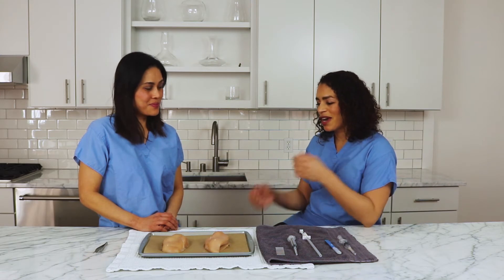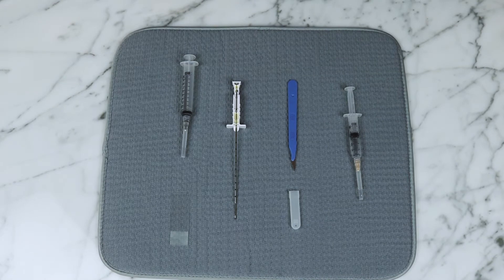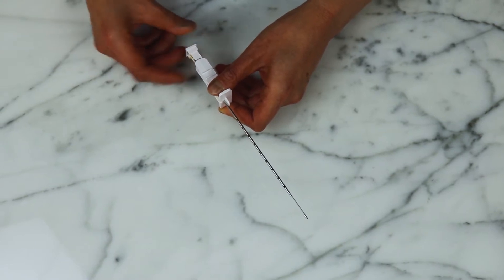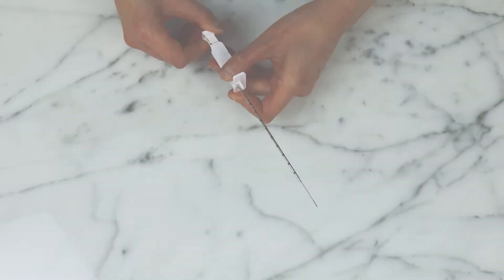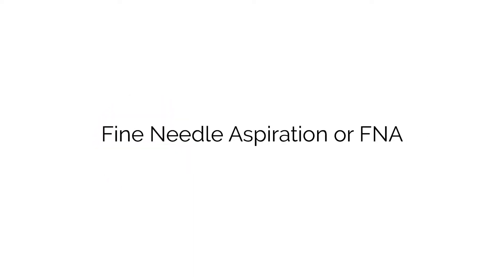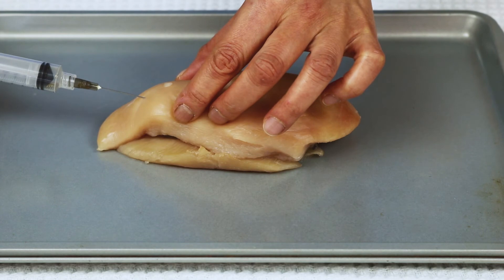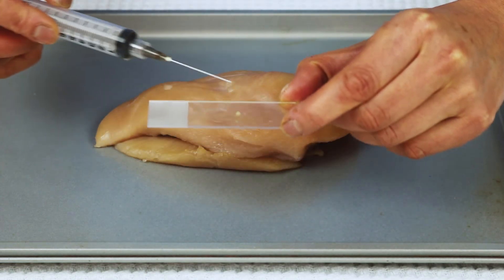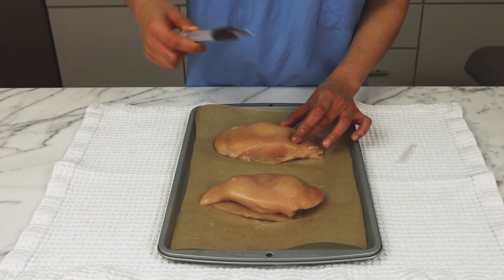DEMYSTIFYING THE BREAST BIOPSY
The breast biopsy is sometimes the step that comes after you have found a breast mass or after an anomaly has been noted on your breast exam. This tissue sampling is meant to further determine the nature of you lesion and achieve a precise diagnosis. It can be done in your doctor’s clinic, or under imaging guidance in a diagnostic radiology department.

Whenever we tell a patient she needs to go for a biopsy, her reaction and questions are often the same: How is it going to be? Is it going to hurt? Am I going to be put to sleep? Is the needle big? Etc…

In this video, we use common food items to explain different types of tissue sampling and diagnostic procedures. We hope that by doing so, we make your future appointment for you breast biopsy less stressful.

We hope this helps you.